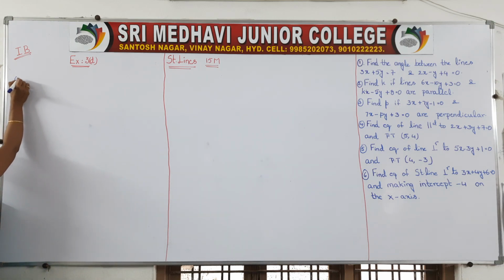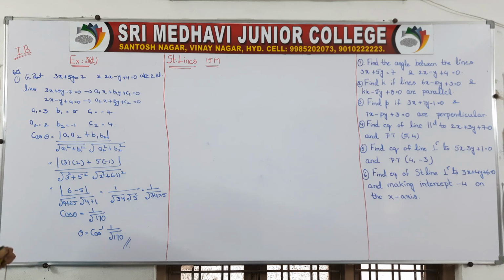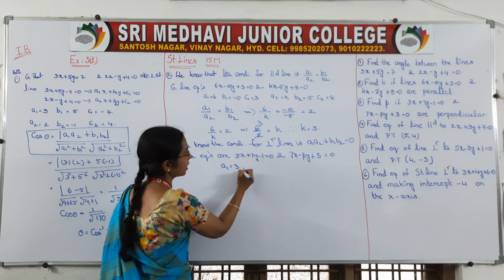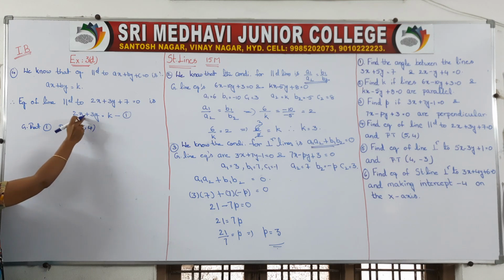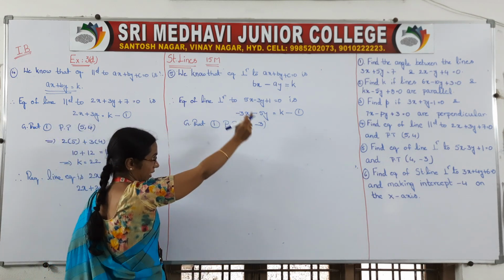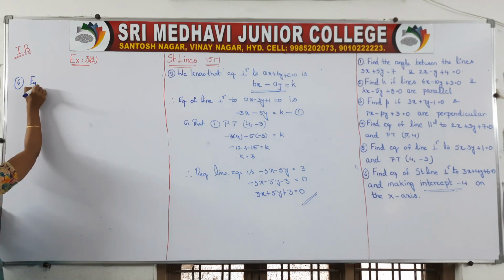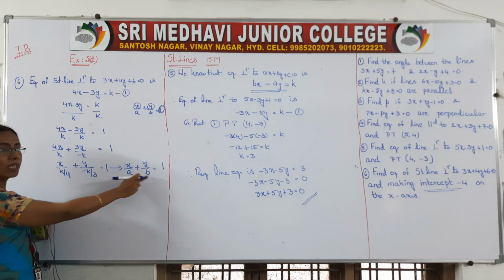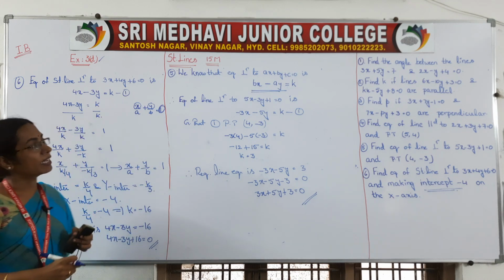(30 SEPT 2020) 1ST YR MATHS 1B - EXERCISE 3(D)